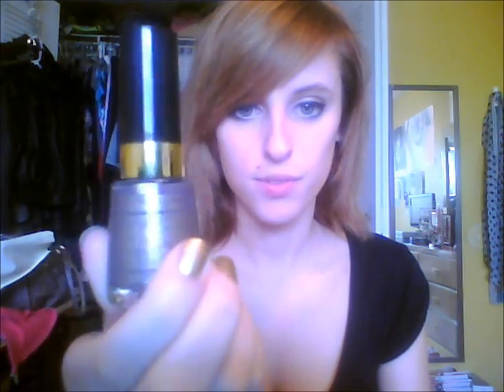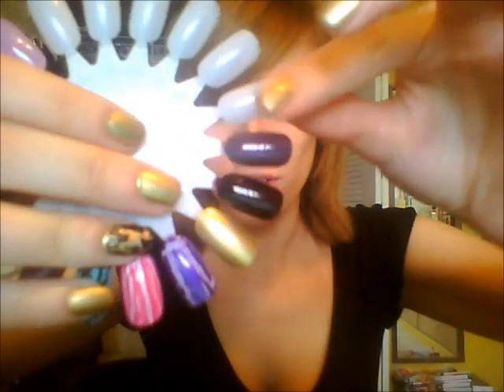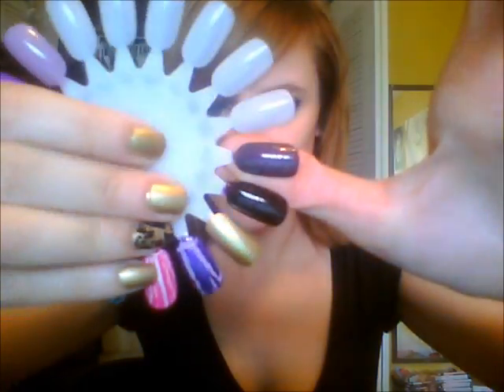MAKEUP: Mini Collective Haul